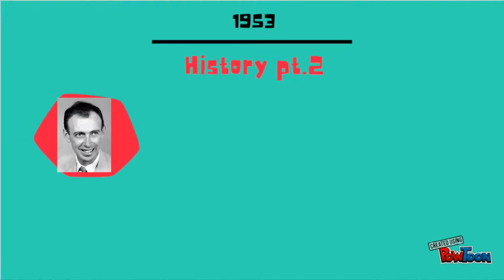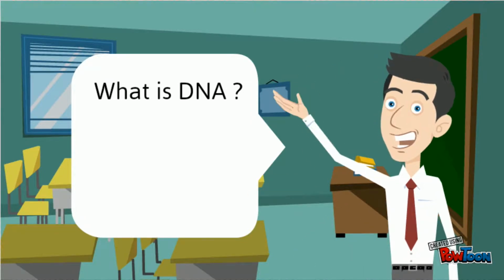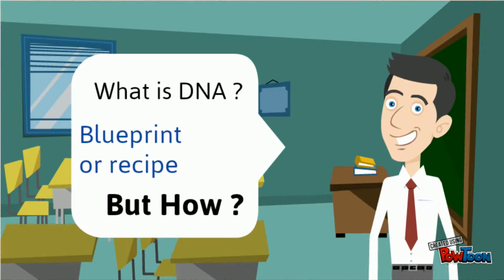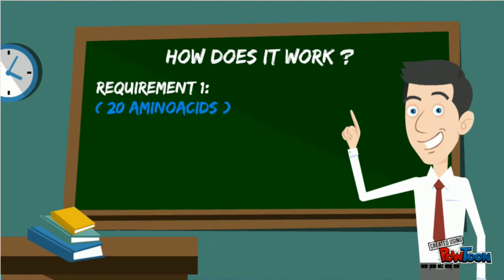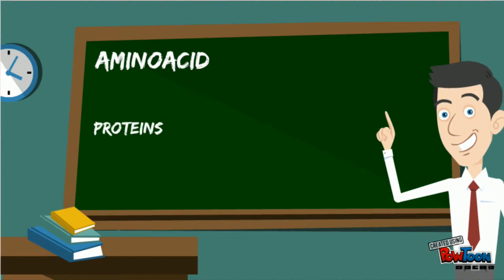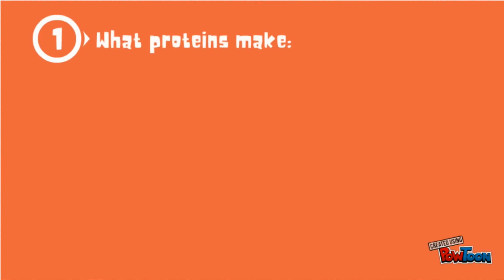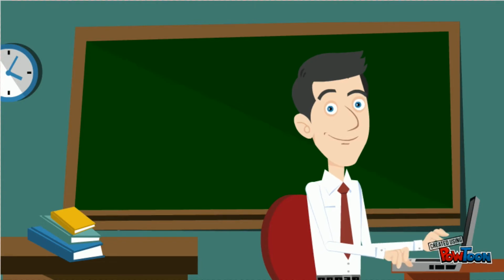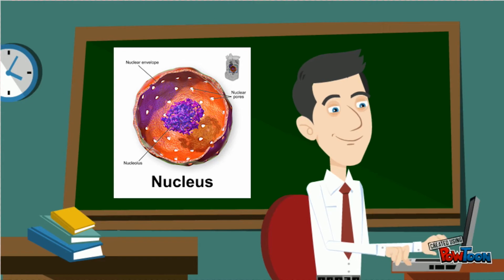video clil dna